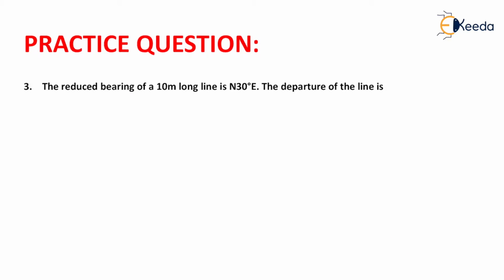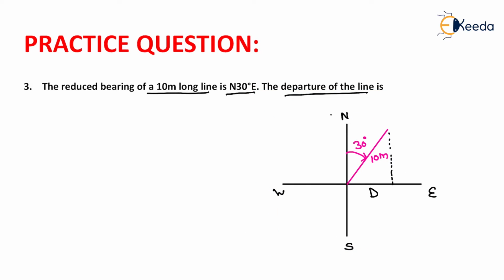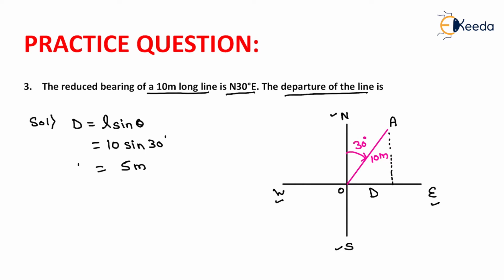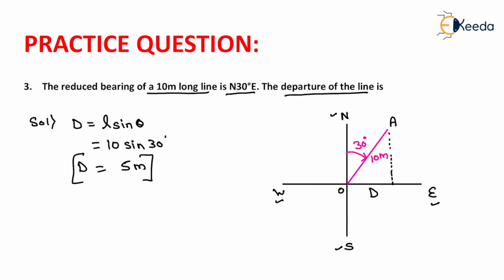3rd Numerical of Latitude and Departure - Traversing - GATE Geomatics Engineering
Video Name - 3rd Numerical of Latitude and Departure

Chapter - Traversing

Watch the video lecture on Topic 3rd Numerical of Latitude and Departure of Subject GATE Geomatics Engineering by Professor Prof. Mukesh Rai. Watch the Complete lecture on Engineering Academics with Ekeeda.

Happy Learning.